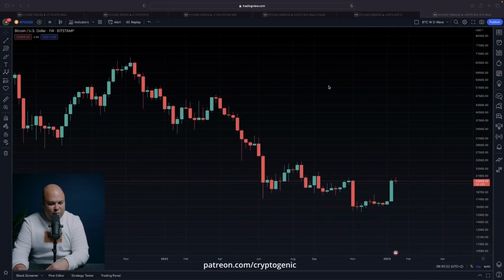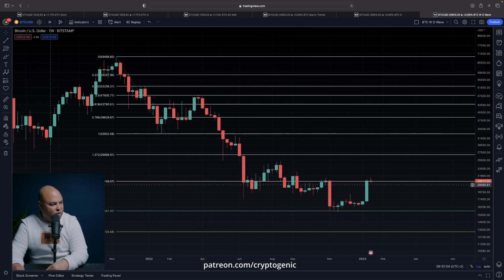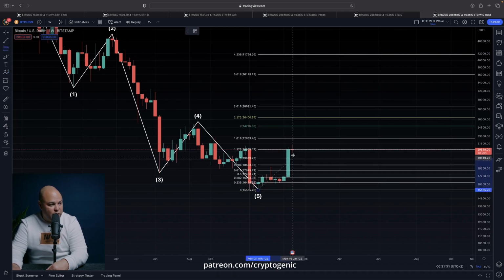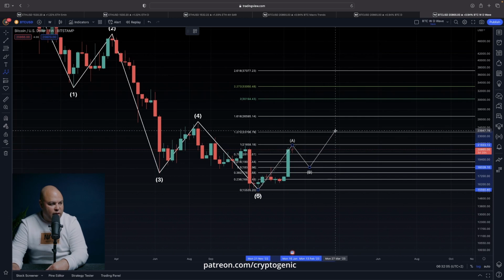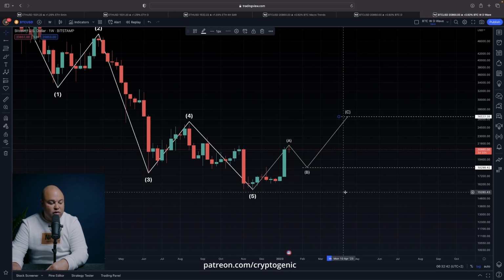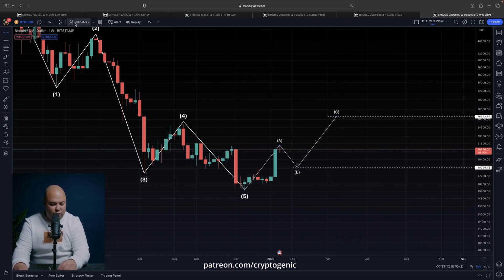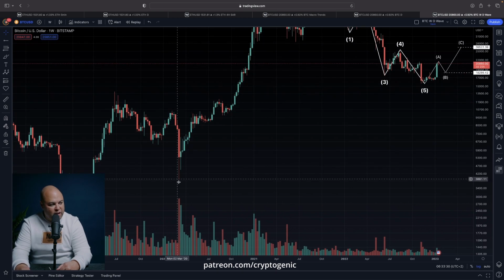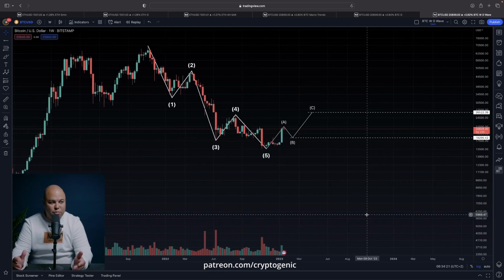Bitcoin is Headed to $28k, then it will almost definitely...